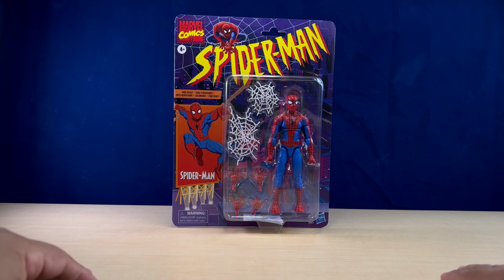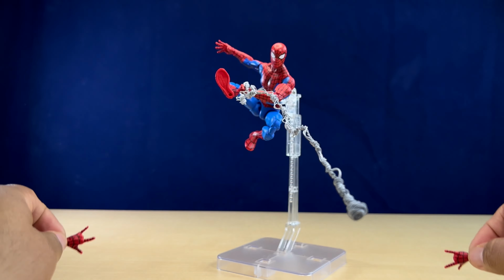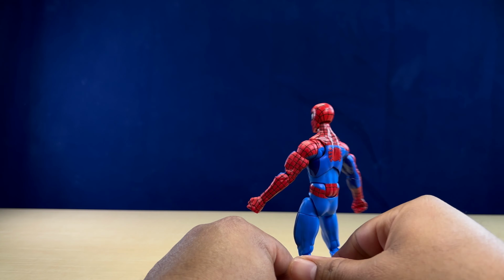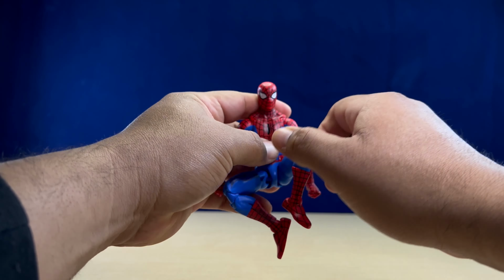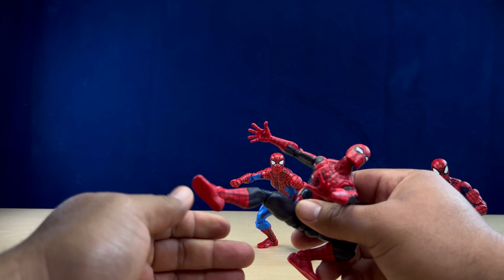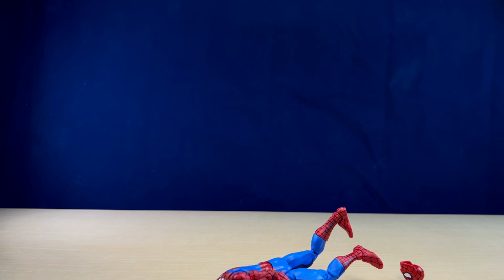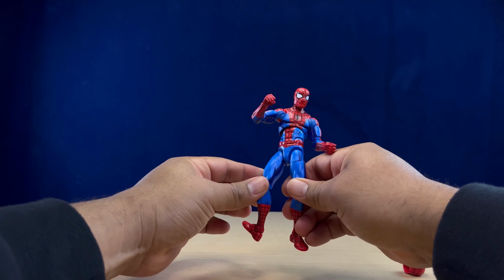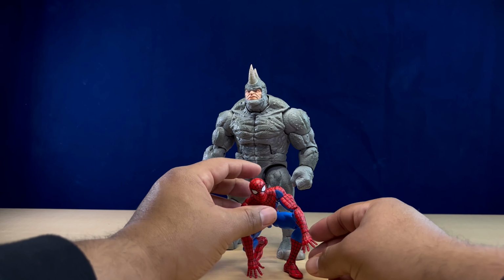Spider-Man From Spider-Man Animated Series (Marvel Legends)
Marvel Legends Retro Spider-Man Animated Series